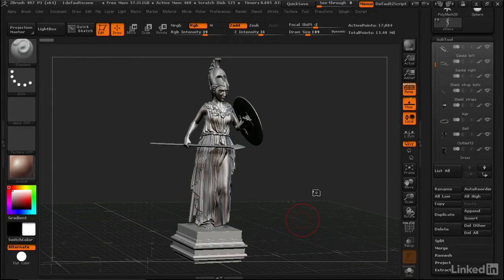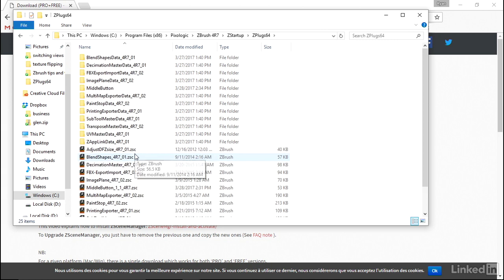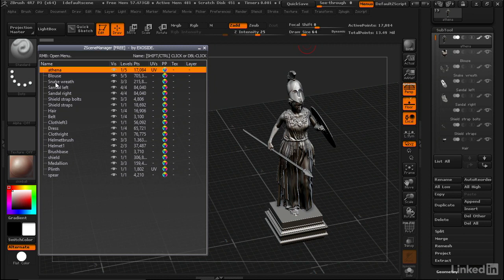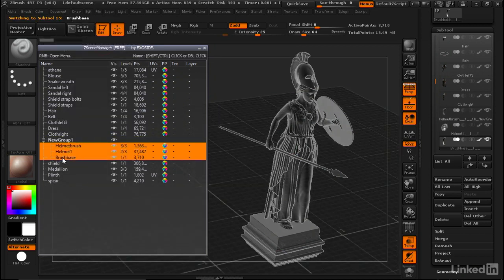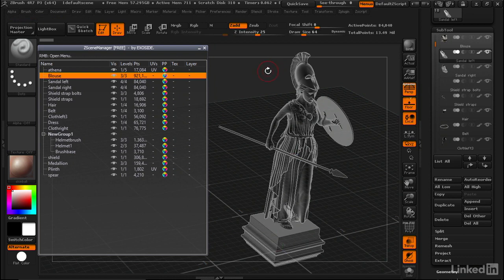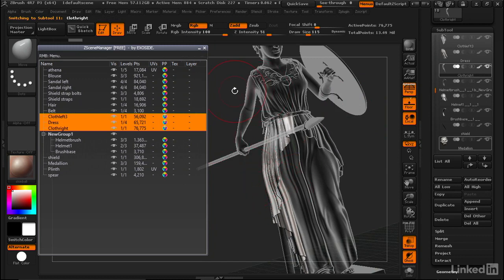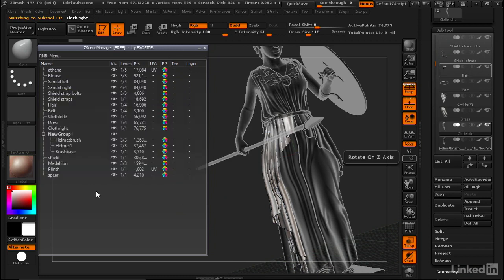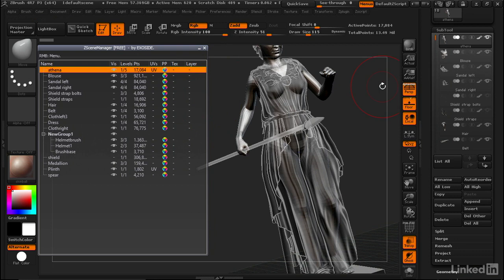067 ZSceneManager plugin